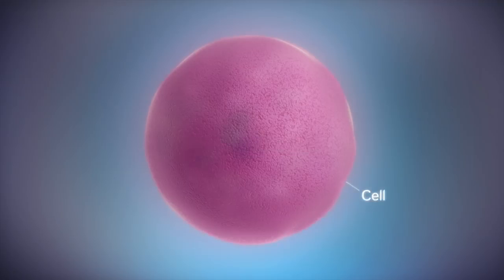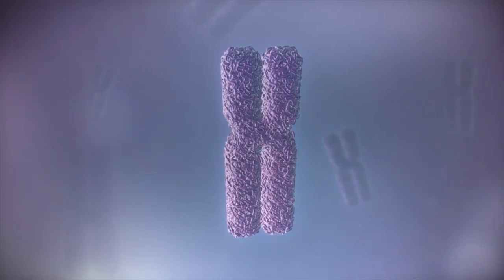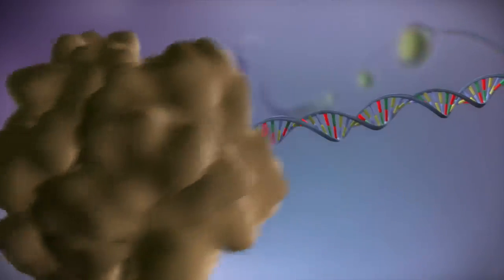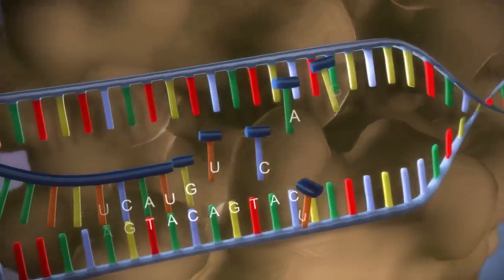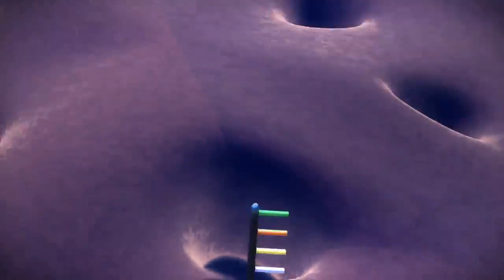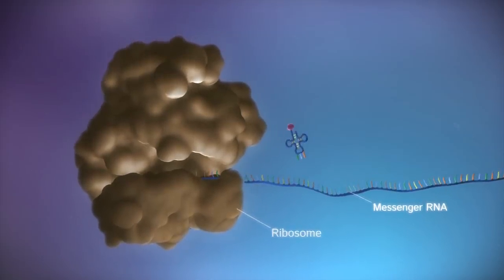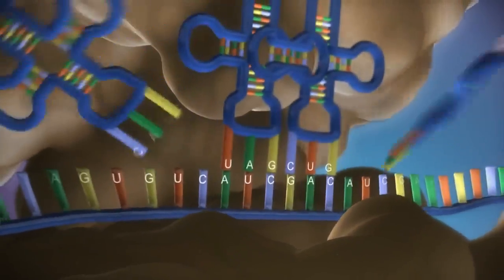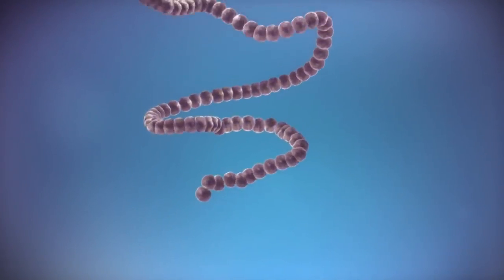From DNA to protein 3D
Process of protein synthesis there are two type transcription and translation transcription is DNA to mRNA in nucleus, tranlation is mRNA to Protein in cytoplasm.